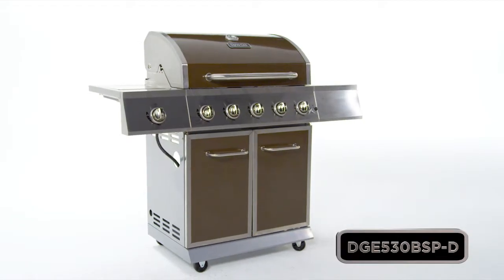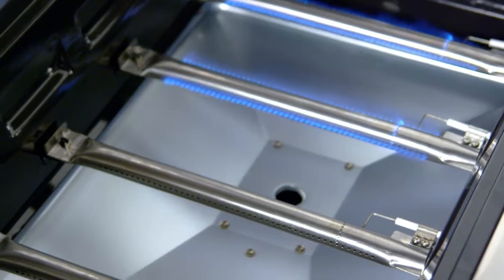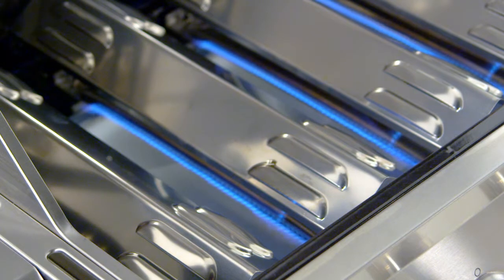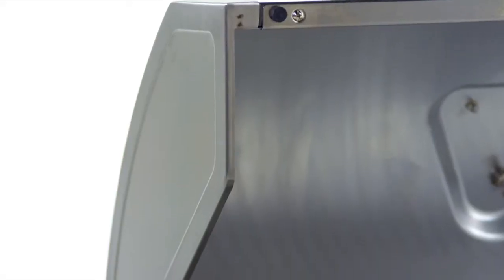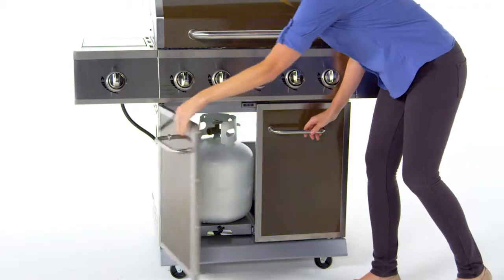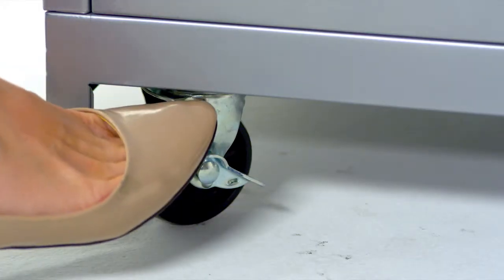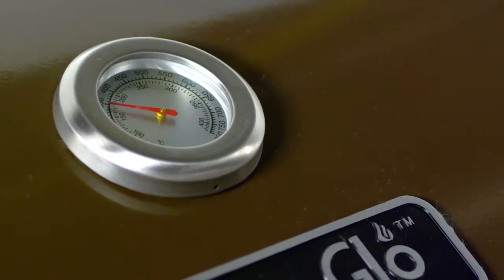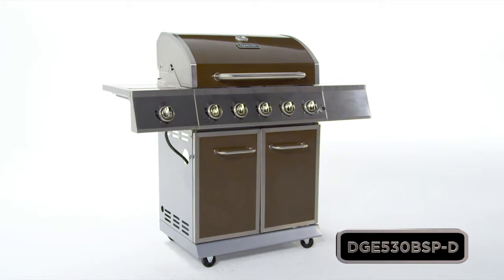Dyna-Glo DGE530BSP-D 5 Burner Bronze LP Gas Grill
This quality 5 burner gas grill with side burner combines performance, durability and design.   Utilizing 50,000 BTU's over the 530 square inches of primary cooking area and heavy gauge cooking grates, this DynaGlo grill has everything the backyard chef needs to grill for family and friends.  The stainless steel and high quality Burnished Bronze metallic powder coat finish offer easy maintenance and long life that will accent anyone's backyard motif.